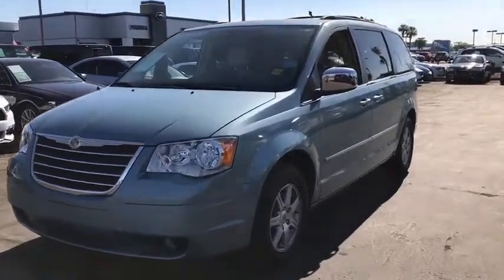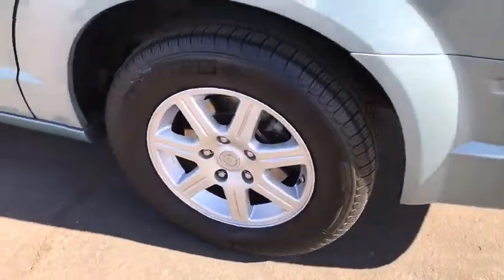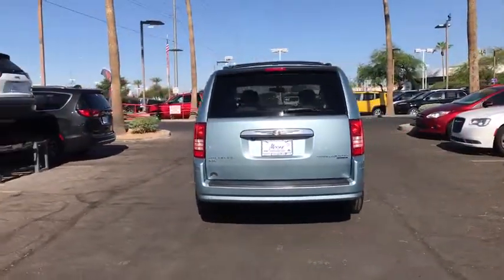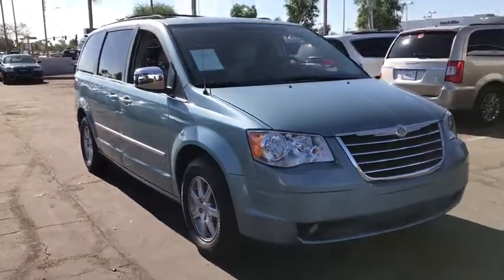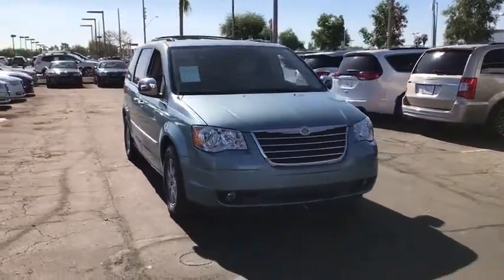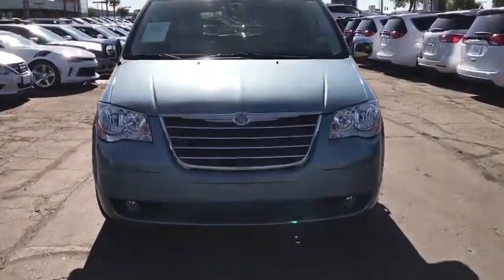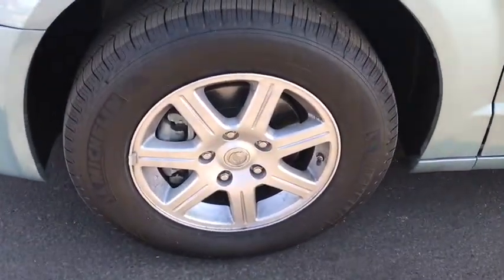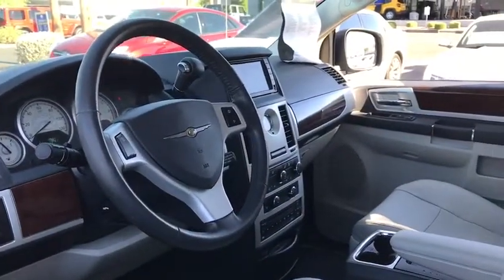2010 Chrysler Town & Country Peoria, Surprise, Avondale, Scottsdale, Phoenix, AZ 47570A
Clearwater Blue Pearl [LISTING TYPE] 2010 Chrysler Town & Country available in Peoria, Arizona at Moore Chrysler Jeep. Servicing the Surprise, Avondale, Scottsdale, Phoenix, AZ area.
2010 Chrysler Town & Country Touring Plus - Stock#: 47570A - VIN#: 2A4RR8DX4AR495629